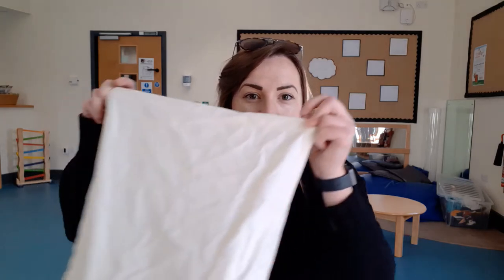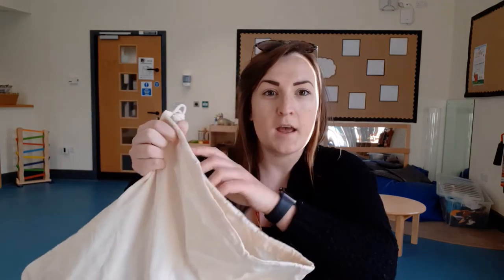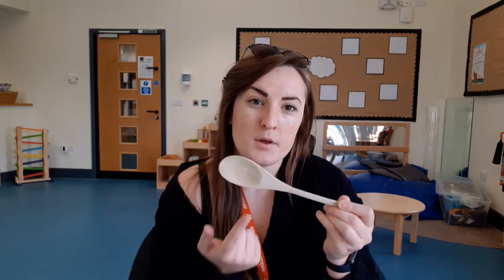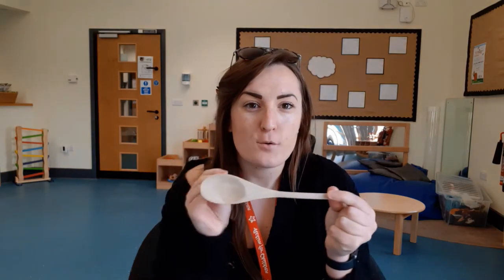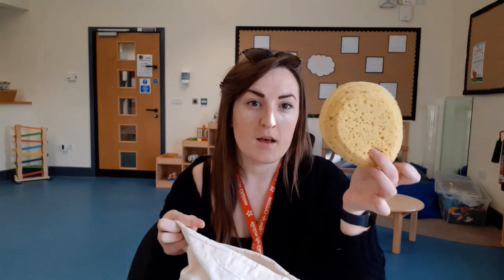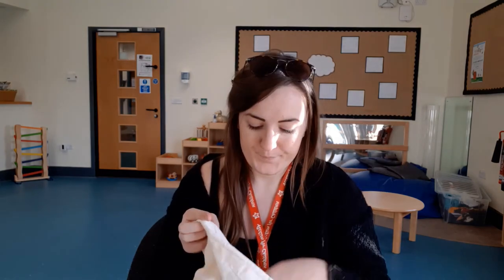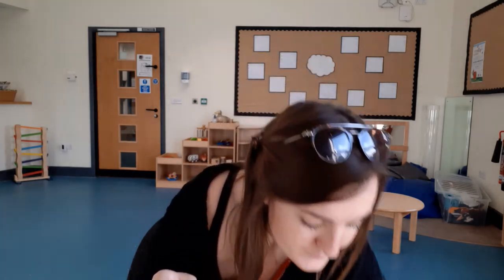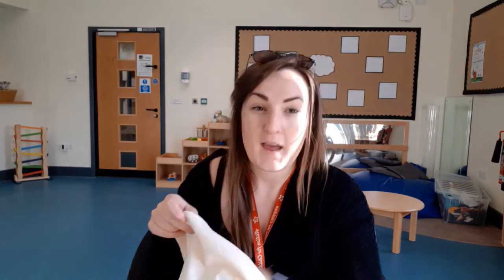Pillowcase Game | Talk and Play with the Early Childhood and Family Service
A really easy game you can play with your baby, toddler or preschool child using everyday household objects.  It's fun and will help their speech, language and communication skills.

Find out more about Norfolk County Council's Talk and Play campaign and talk part in the nine day challenge from East Coast Children's Speech and Language Therapy